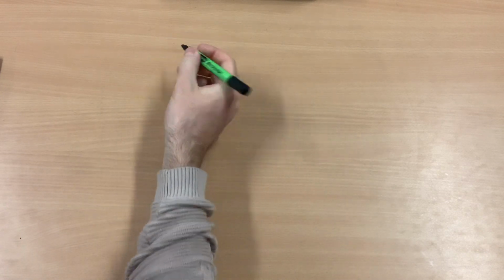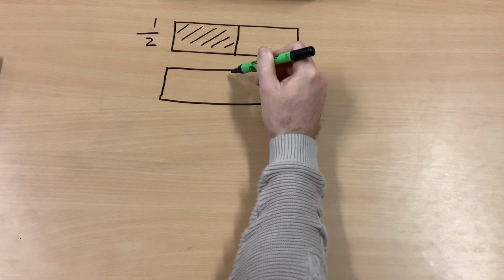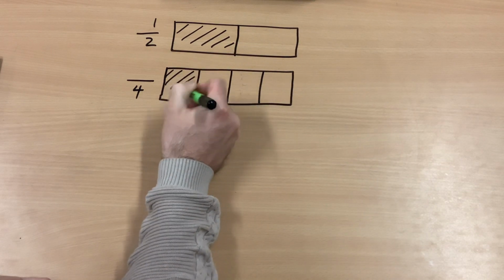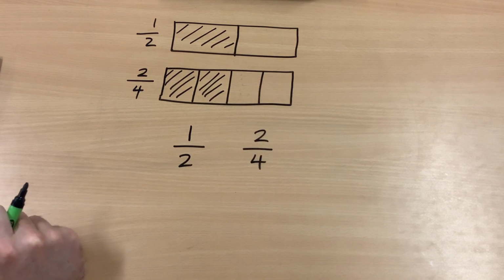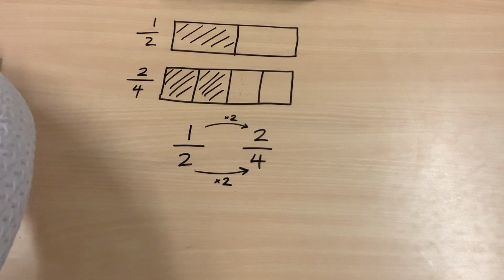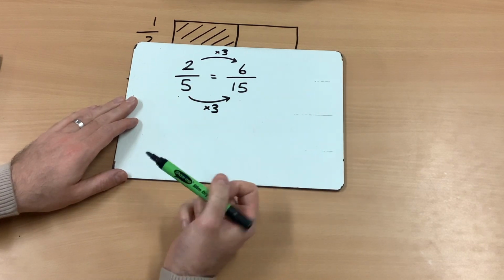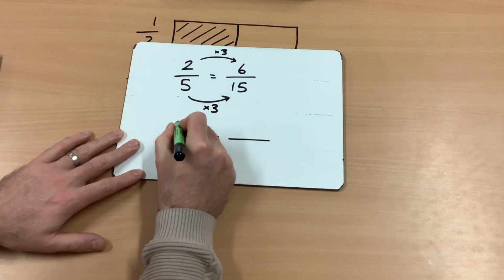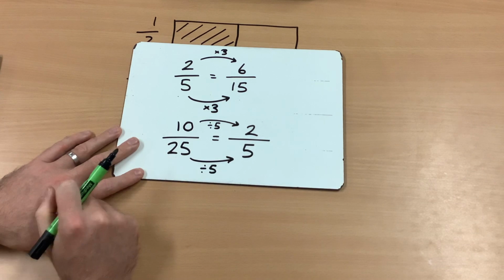Maths Bites: Finding equivalent fractions